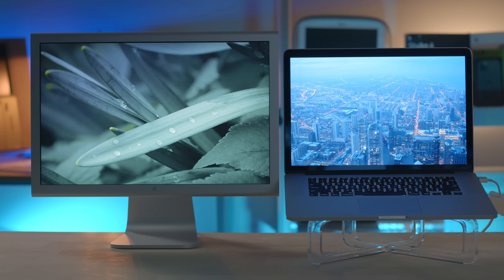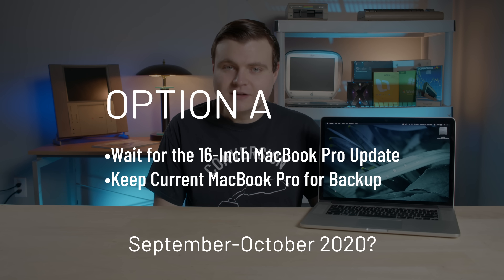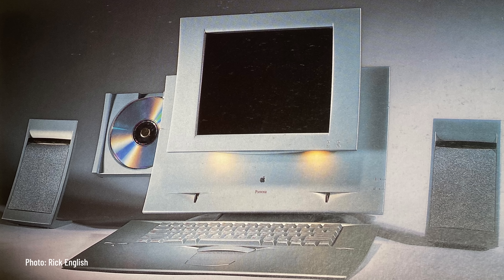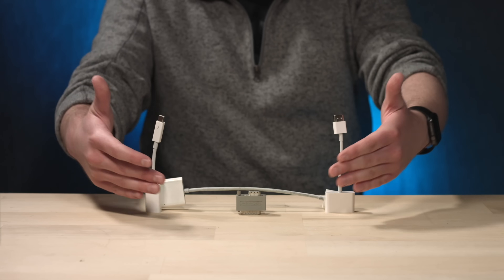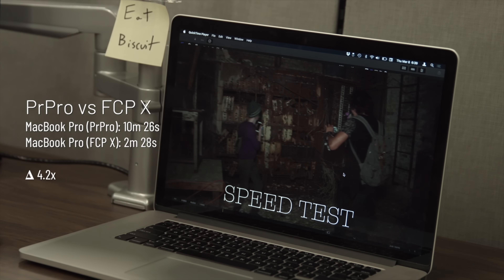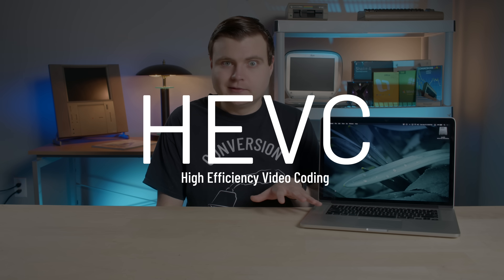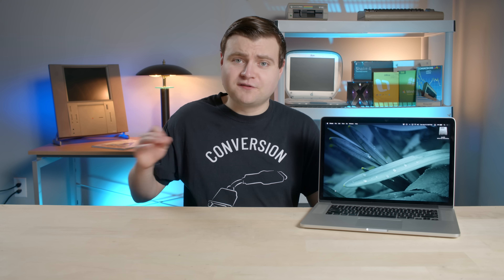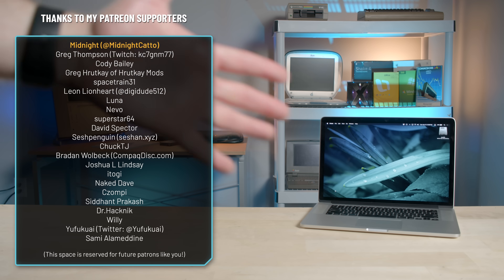What Mac Should I Get Next? - Krazy Ken's Tech Misadventures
Krazy Ken's been rocking his MacBook Pro for 6 and a half years! But soon, he'll need to replace it, and he's opening the floor to your input.

Krazy Ken's Tech Misadventures - What Mac Should I Get Next?

Video by: Concept Creator